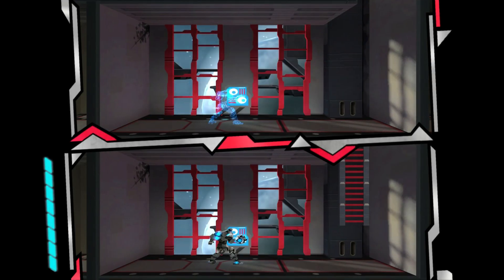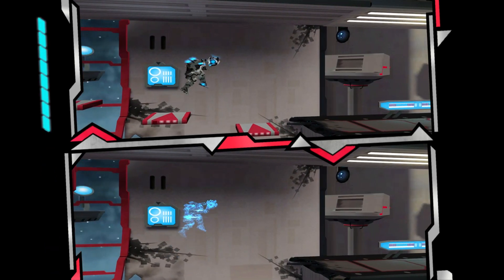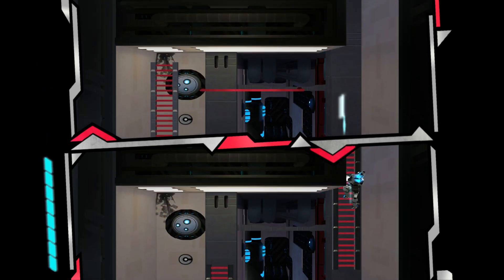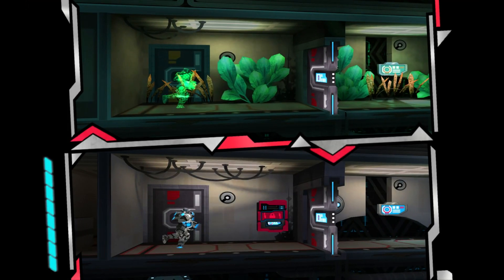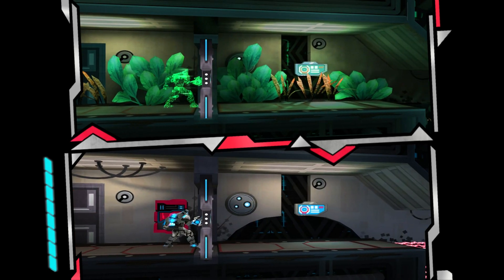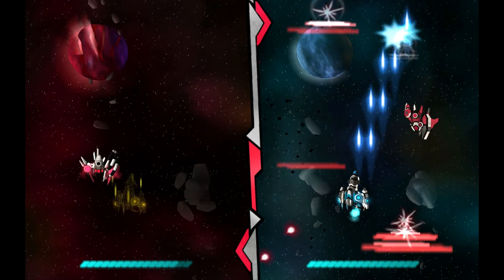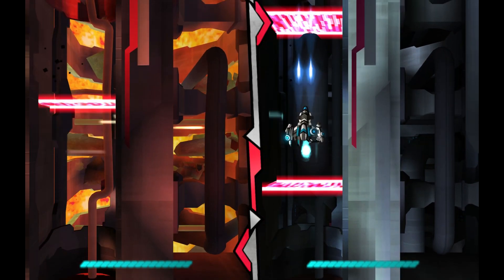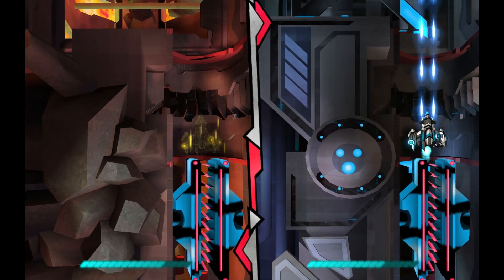Let's Try - Fractured Soul - Indie Platformer SHMUP Gameplay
Official Gameplay description:
Switch dimensions to avoid enemy fire, sneak around enemies, and reach seemingly unreachable locations.

Features
Over 30 levels of action-packed dimension switching. Around 8 hours of content, depending of course on your platforming skill level!
Shmup sections too. That's right, there's some "bullet hell" levels thrown in for good measure - and of course, they're played in two dimensions as well.
5 distinct worlds. In each world, something very unique is happening in one of the two dimensions. For example, you may be submerged under water in one dimension, with your movement slowed but your jump height extended, yet in the other dimension everything is normal. You'll need to extract the best of both dimensions to survive! Later on in the game, you'll find yourself in one dimension with its gravity inverted, that's when things really get challenging...
Online rankings. Speedrunners can upload their times to the online leaderboards to compete for the fastest time through each level. There are 2 categories - the best 5 star times and the best times without achieving 5 stars.
Bonus content. Unlockable super challenge levels. Only for the bravest of fractured souls.